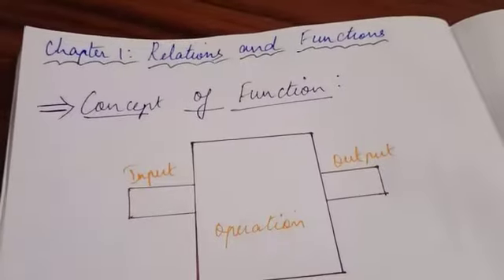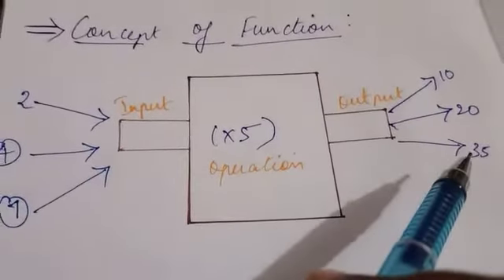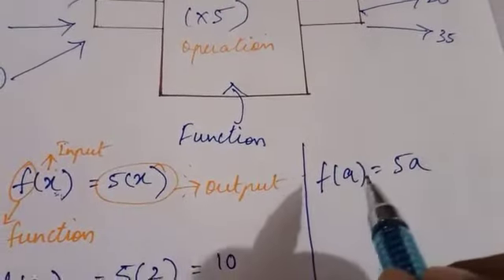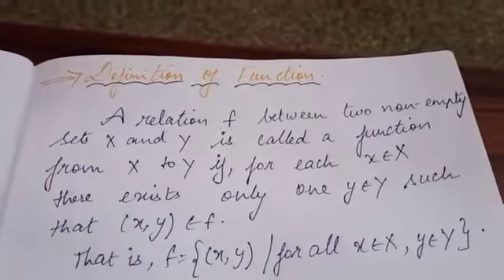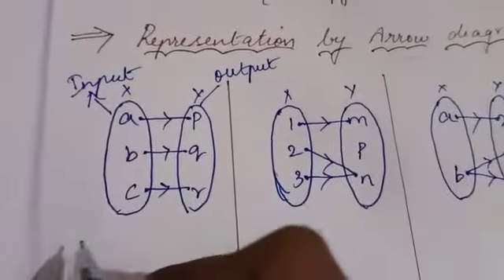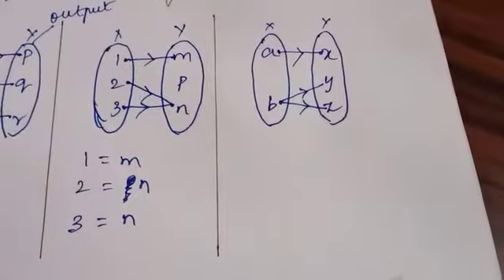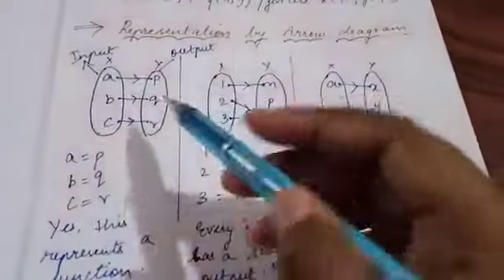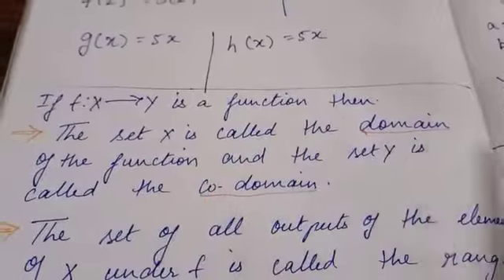Relations and functions|Concept of functions